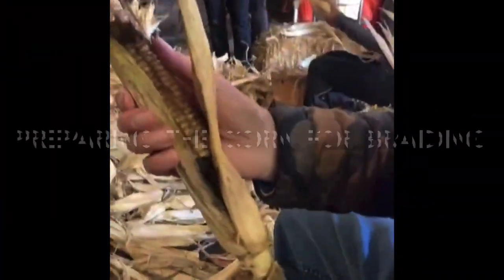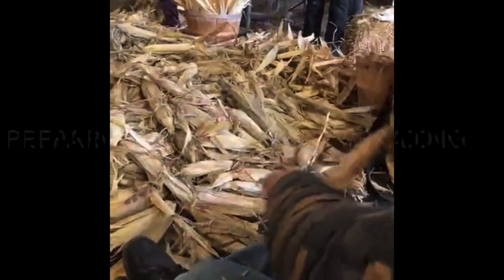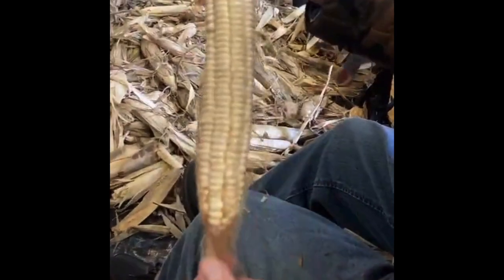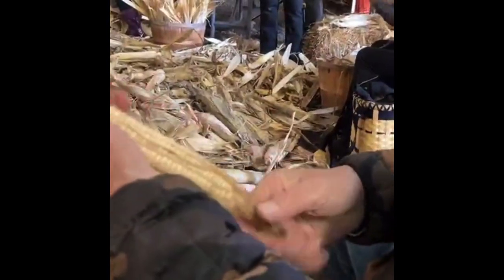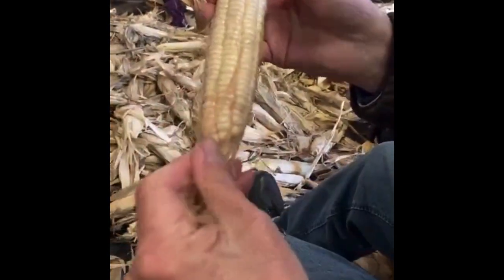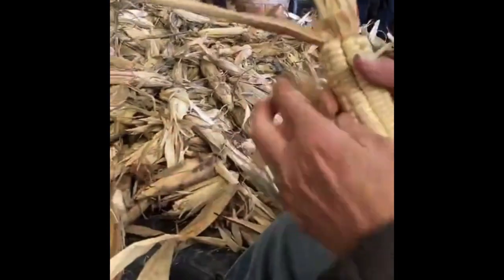Husking Bee 2020